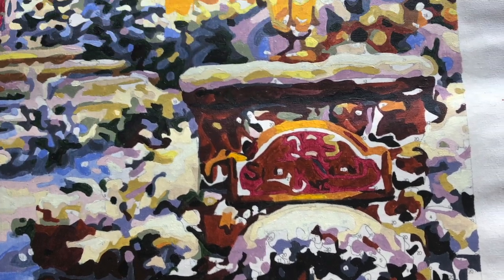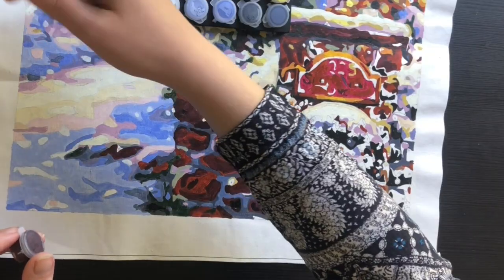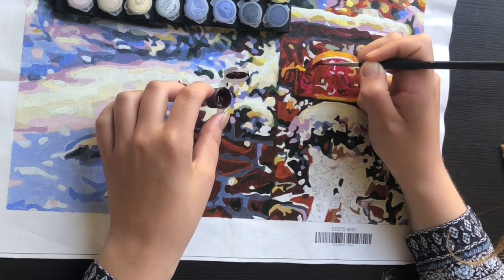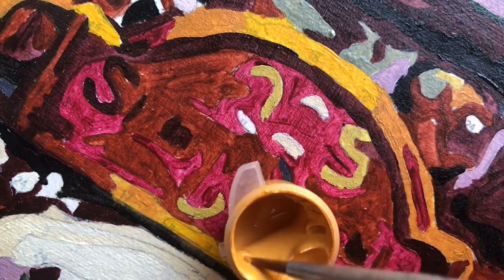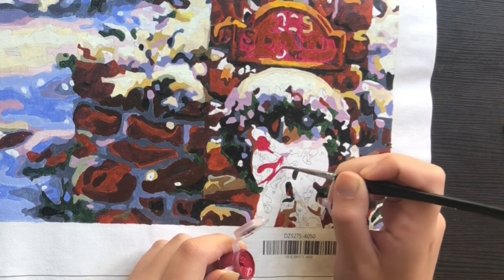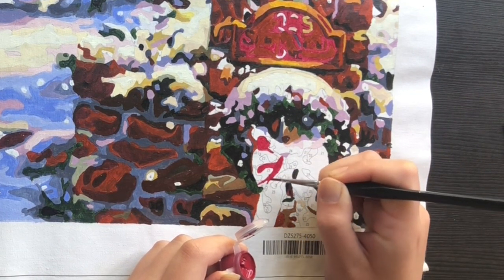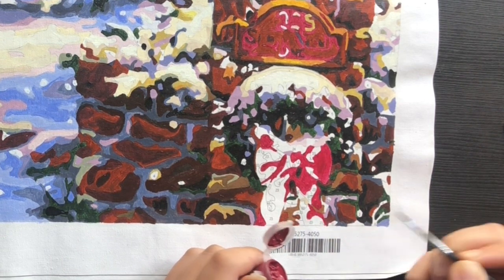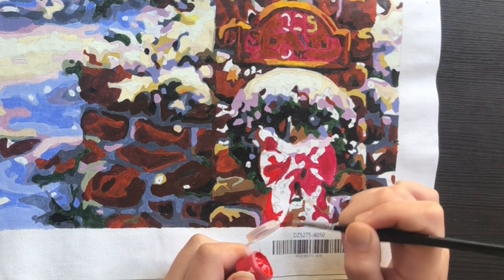Winter landscape FINISHED- Paint and chat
Hi, thank you for joining today's paint with me session. I am continuing my work on this paint by numbers I called winter landscape. In today's video, I talk about this paint by numbers finish it finally!  What are you working on?

I would love to hear from you and see the paint by numbers you are working on. I think a facebook group is the best place for it.

Because of the social distancing rules, I thought it would be fun to be creative and do something different than usual, so I started my first paint by numbers for beginners. I hadn't picked up a paintbrush for many years. I hope you will enjoy painting your first paint by numbers for beginners.

Every Thursday and Sunday I upload a new video all about paint by numbers. Thank you all for your support with my channel and I hope you are enjoying the paint by numbers.

Have you liked my painting by numbers so far? I release a new painting session twice a week. So keep watching and enjoy the paint by numbers with me! As I do very much enjoy doing my paint by numbers.